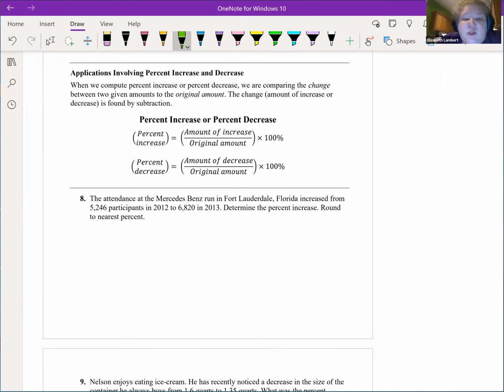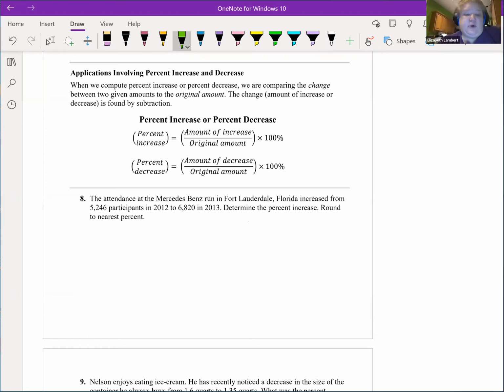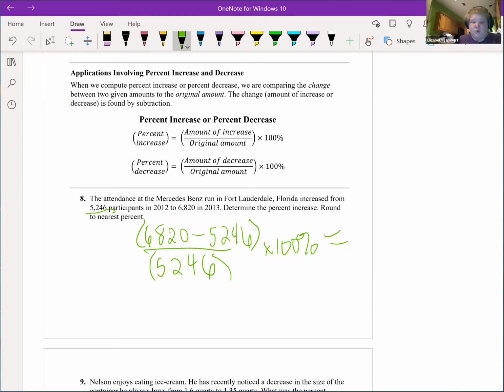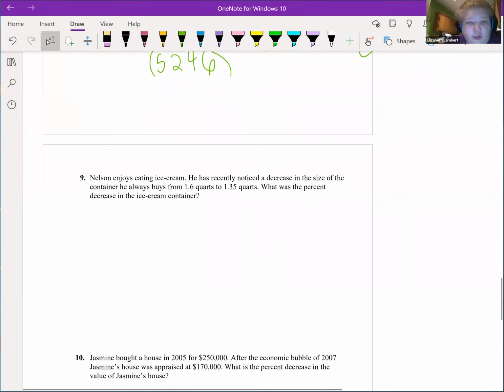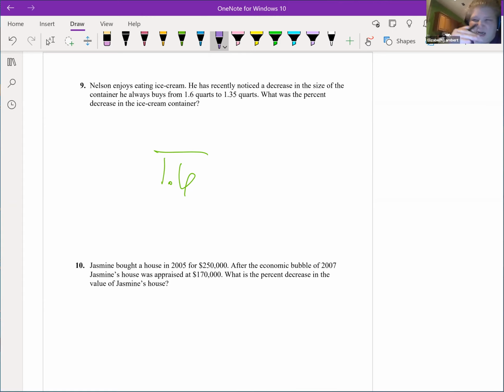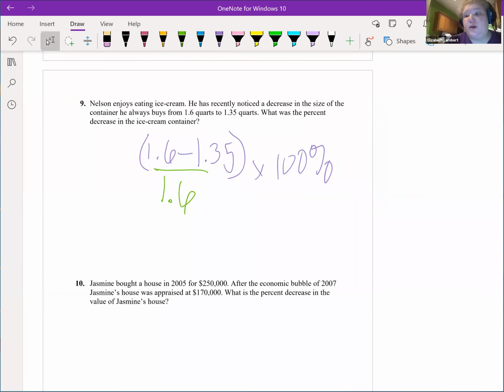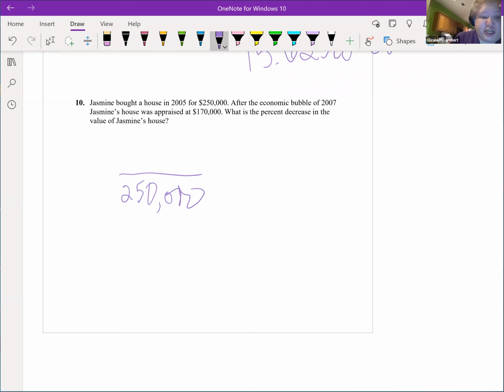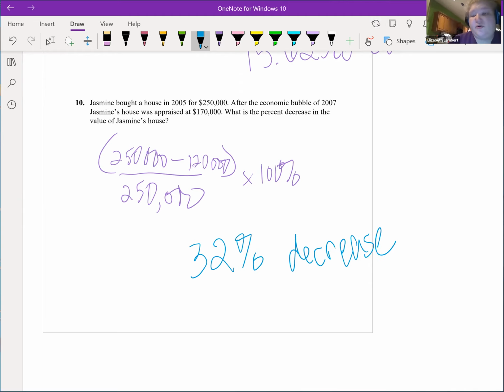3A 2c Percent Increase and Decrease